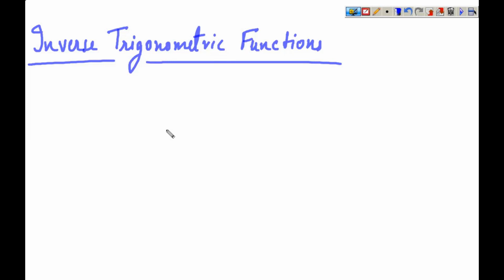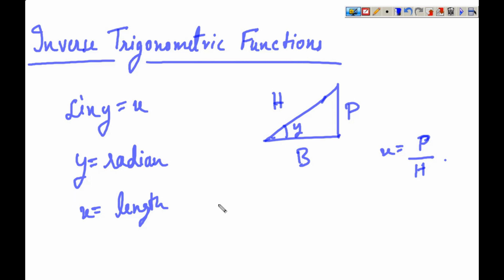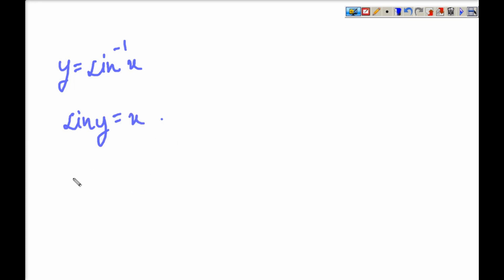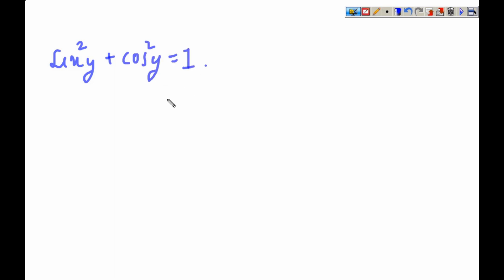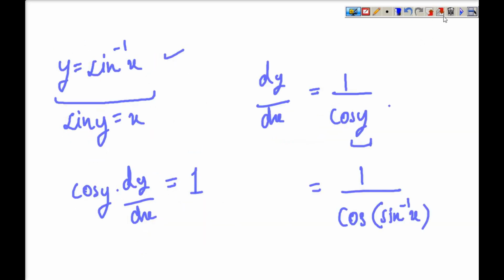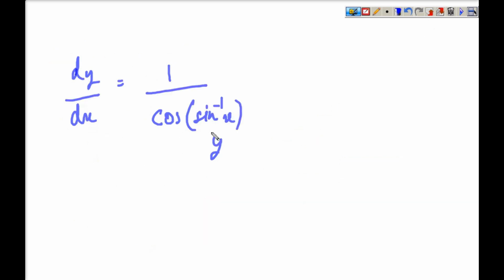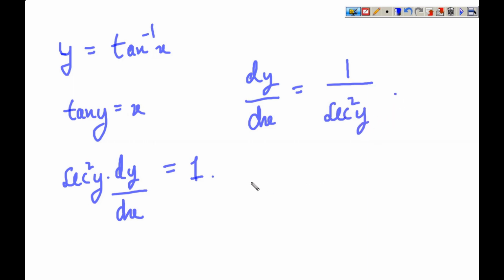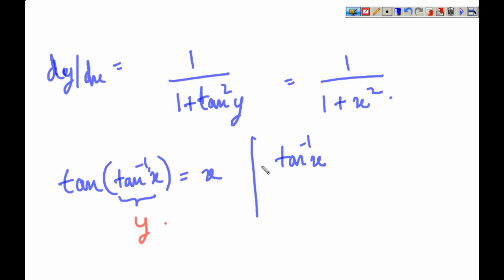Inverse trigonometric functions and derivatives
Reviewed by:
Saratha Devi